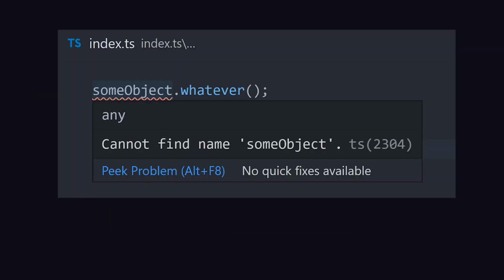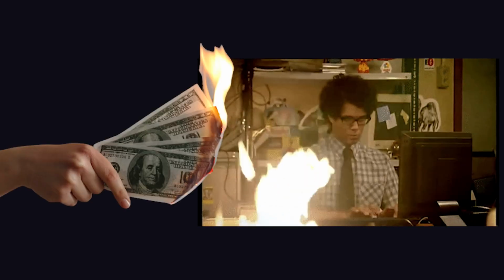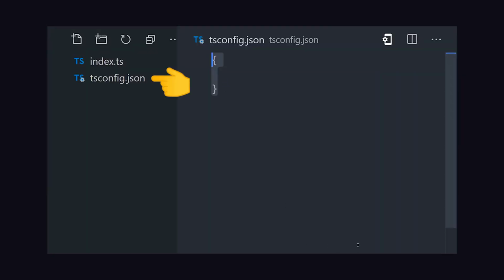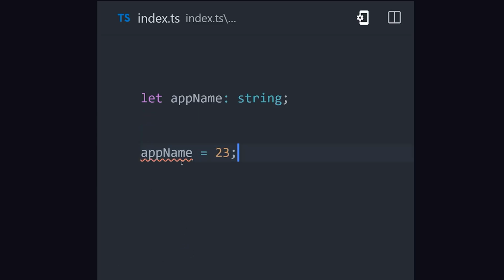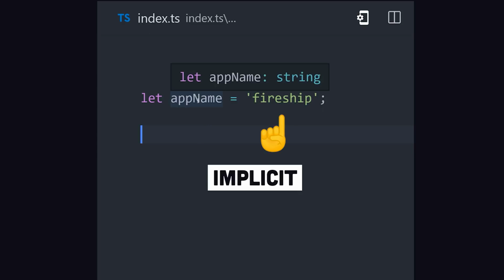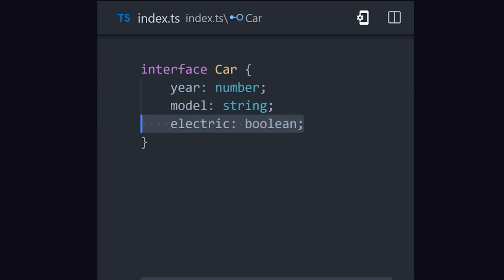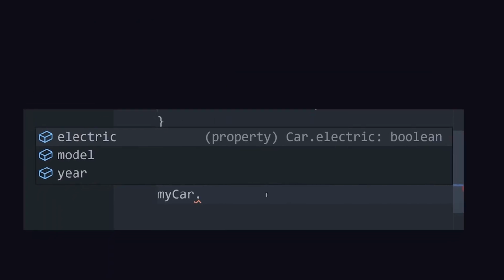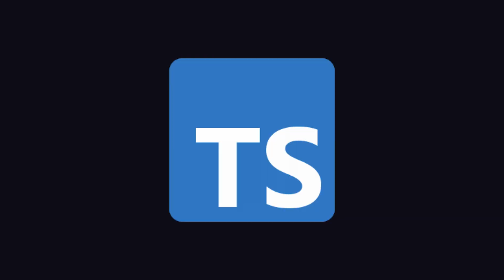Trial check YouTube API integration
Description of Trial check YouTube API integration